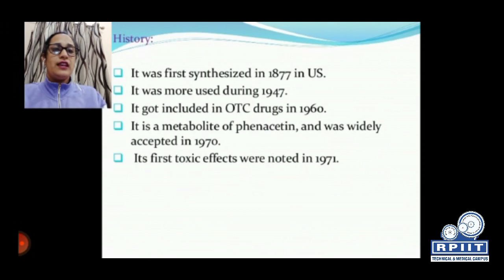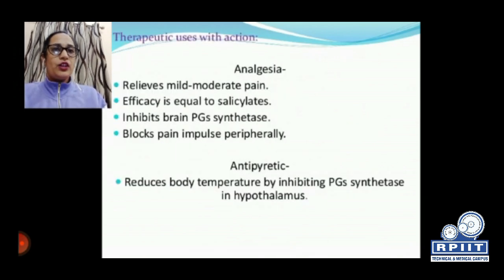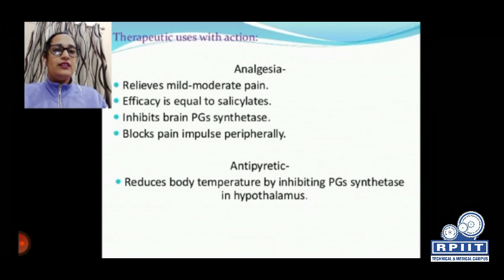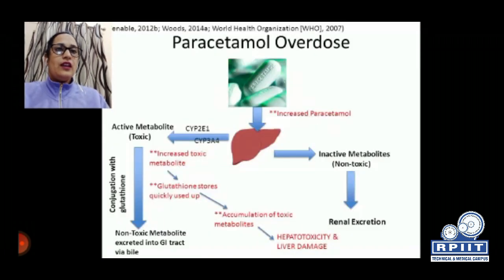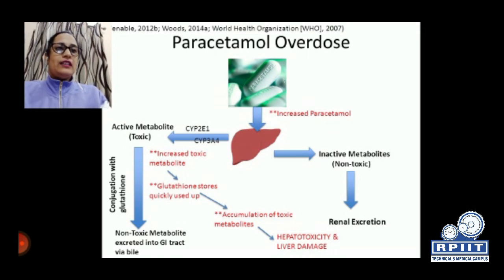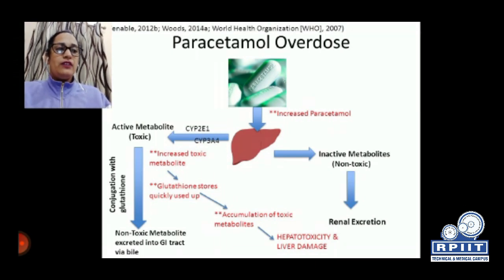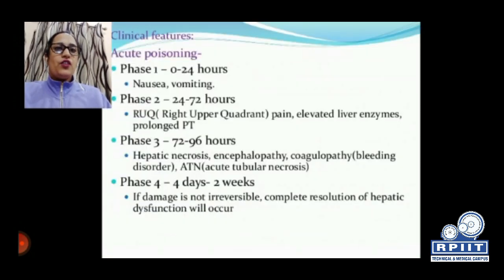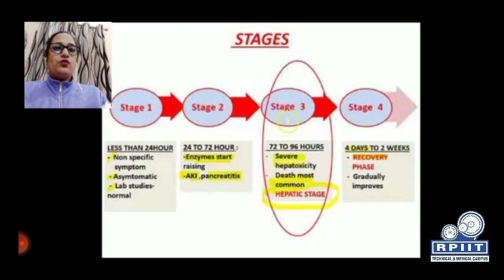Peracetamol Toxicity By: M.s Chand Kaur | Pharmacy | RPIIT ACADEMICS